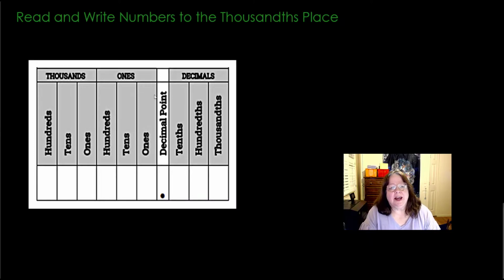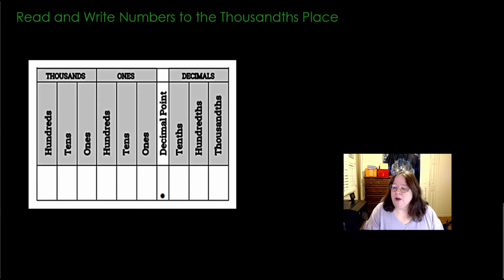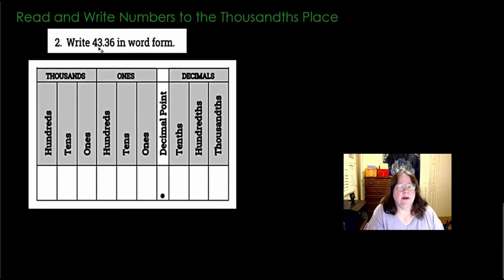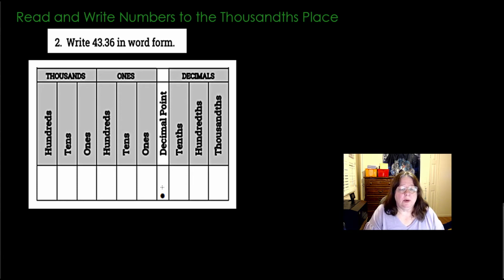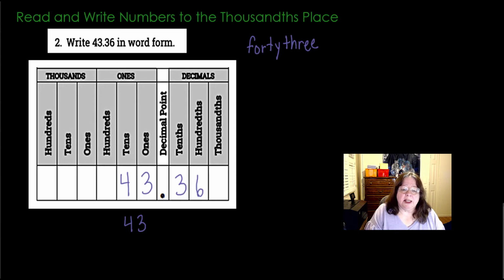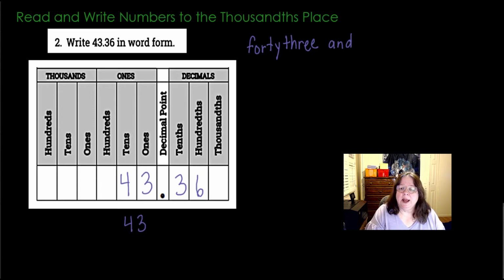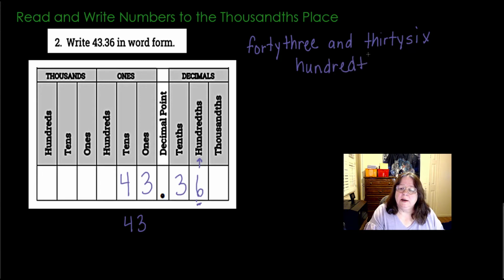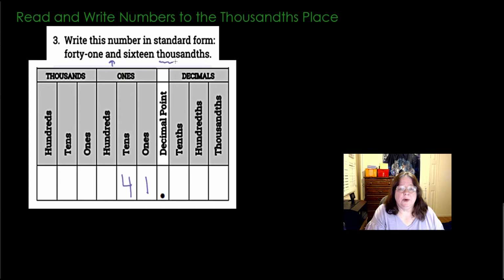Read and Write Numbers to the Thousandths Place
Join me for a quick review of place value, then let's do two problems together.  This lessons aligns with SWUN Grade 5 Unit 1 Lesson 1